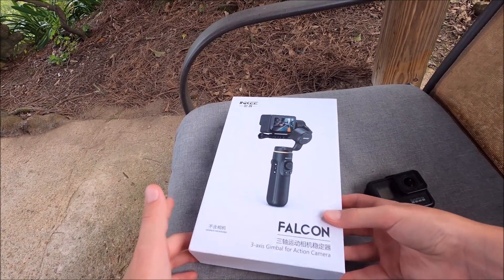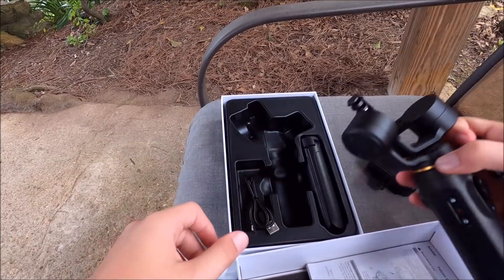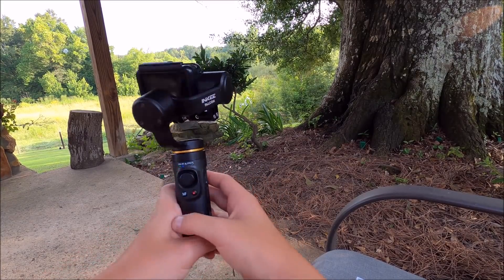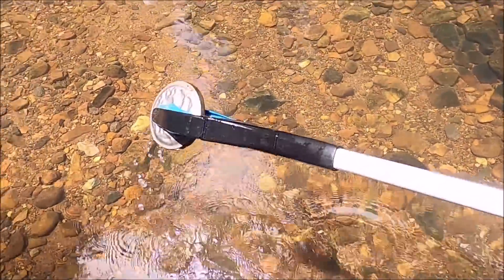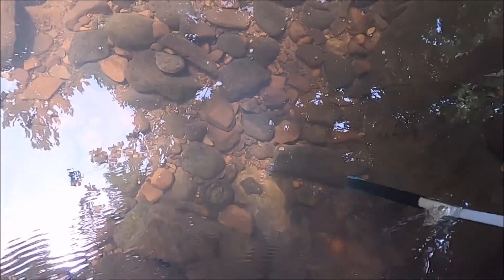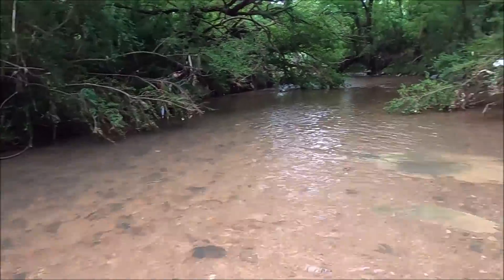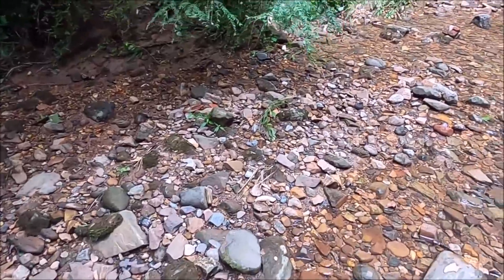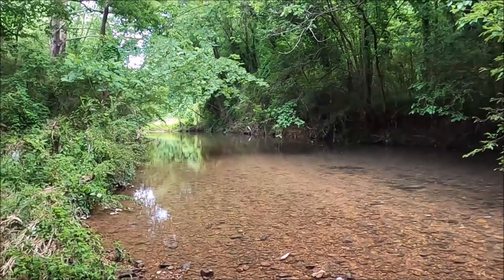Quant Creek Treasure Hunt & the Inkee Falcon GoPro Gimbal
It's become one of her favorite creeks, well sometimes.
That Cool Gimbal

Come along with us more often!